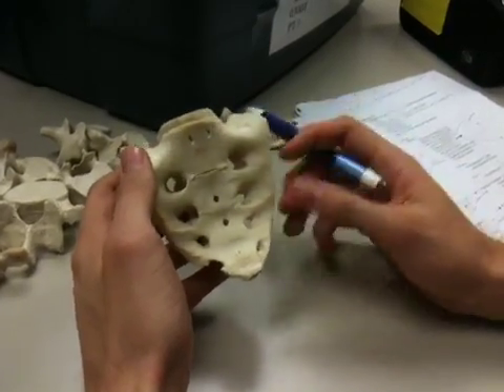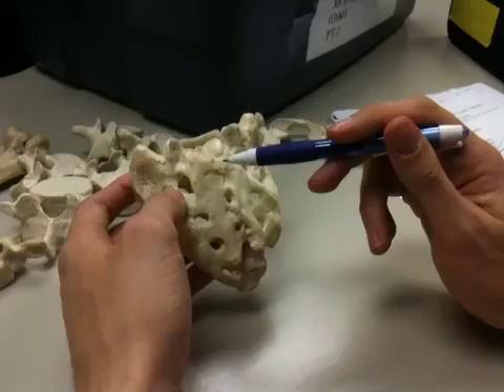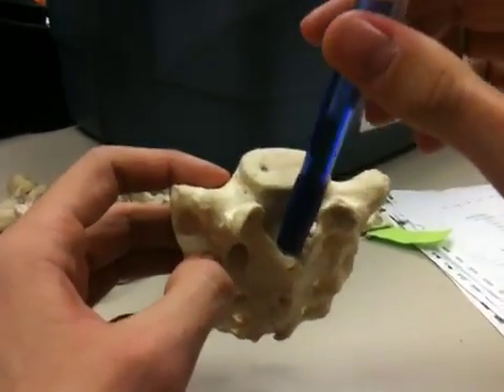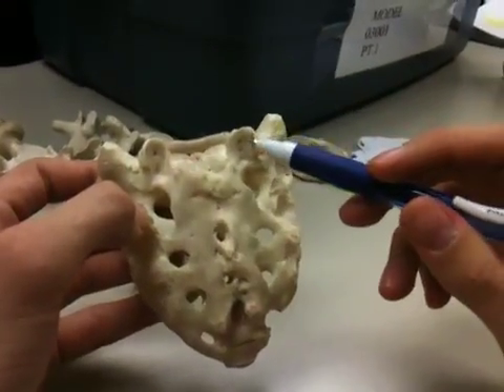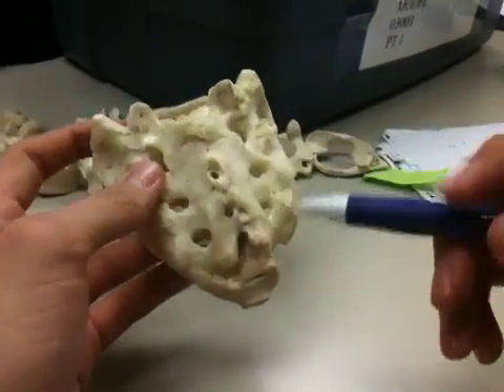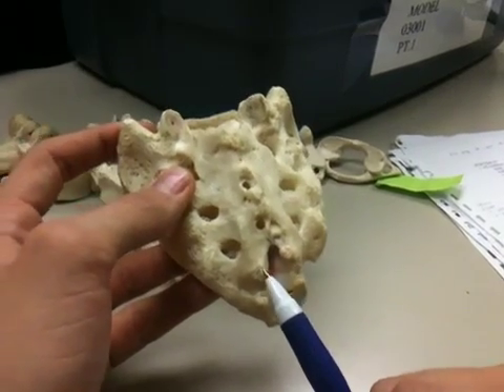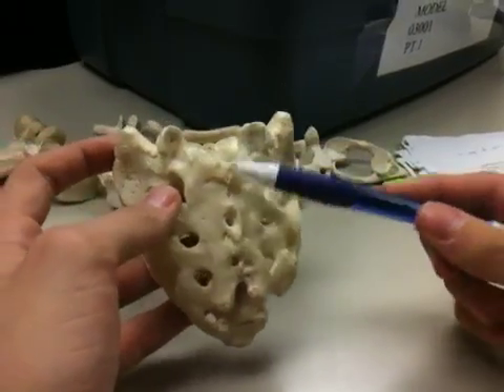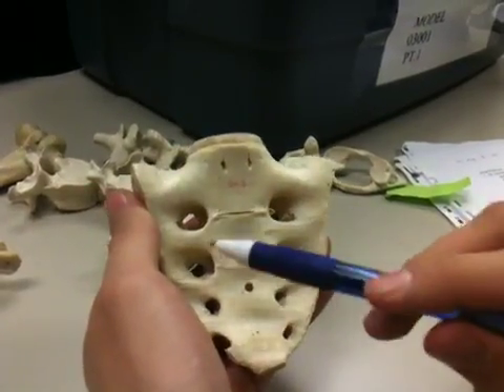Sacrum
5 fused

Median crest
Sacral canal
Superior articulating surface
Auricular surface (shaped like ear)
Sacral Hiatus
Sacral Cornua
Anterior and Posterior Sacral Foramina